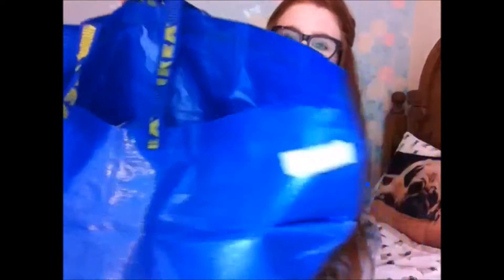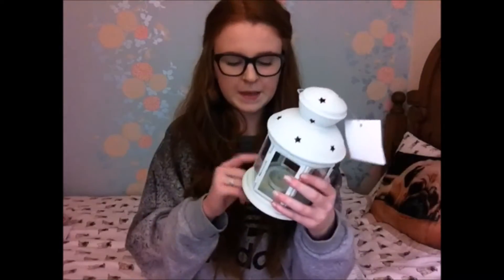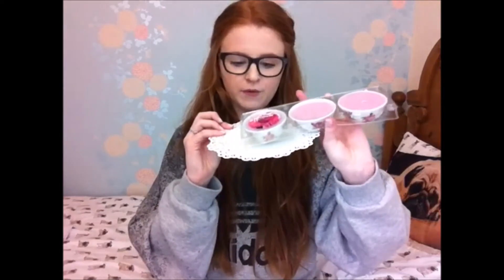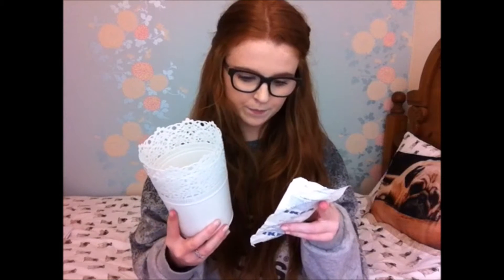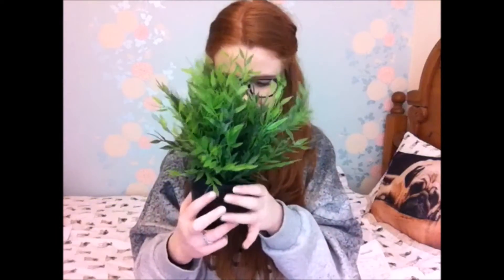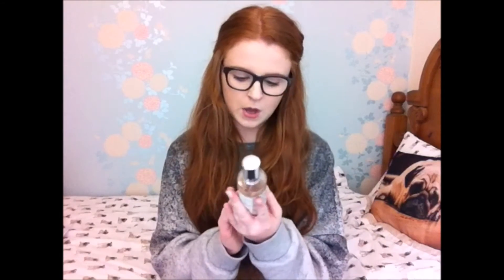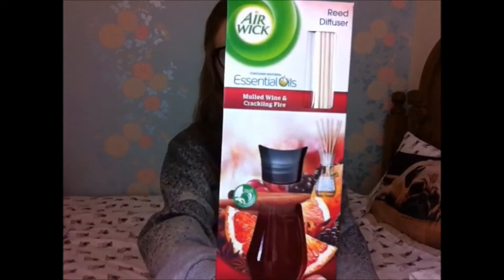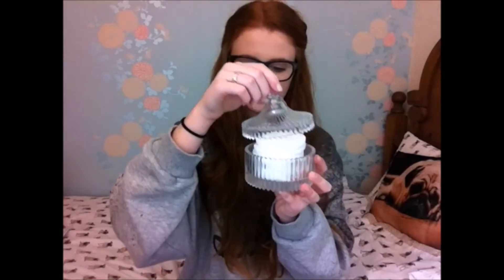Homeware and Random Bits Haul | Eve Doherty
♡OPEN ME♡

I hope you guys enjoyed this video, sorry the lighting kept changing and going a bit strange but anyway, if you did enjoy the video then please be sure to give it a thumbs up and subscribe for more videos from me on Mondays and Thursdays!

xox